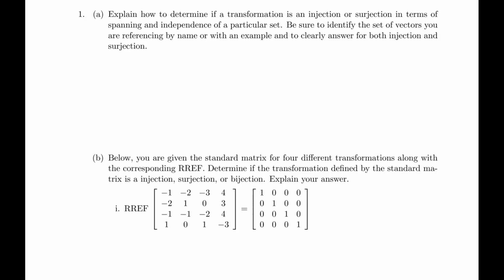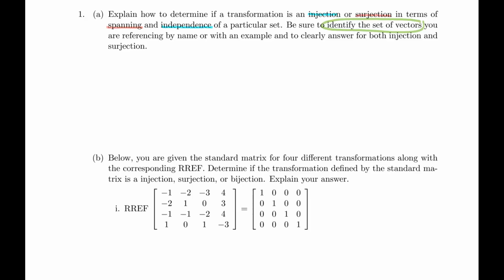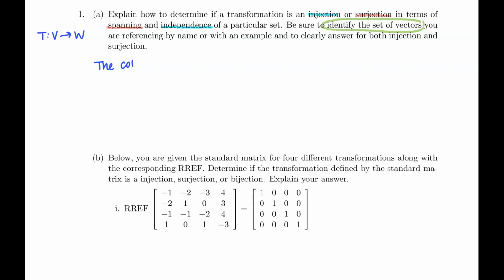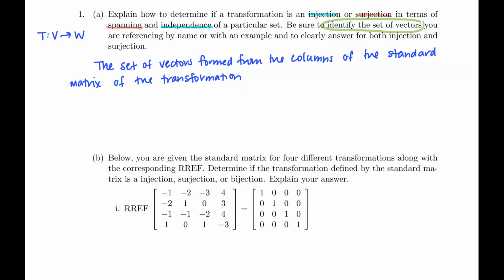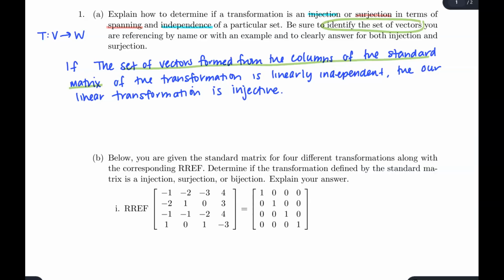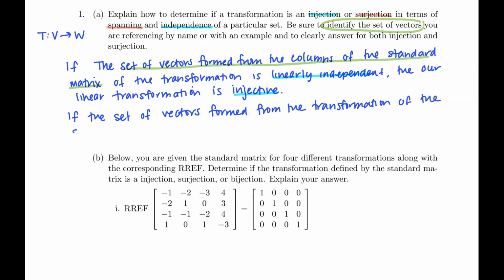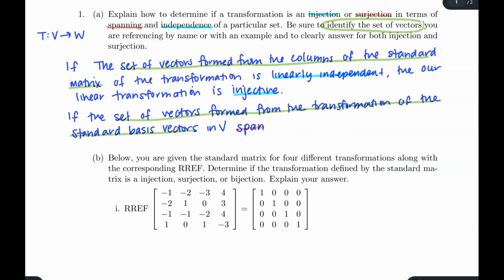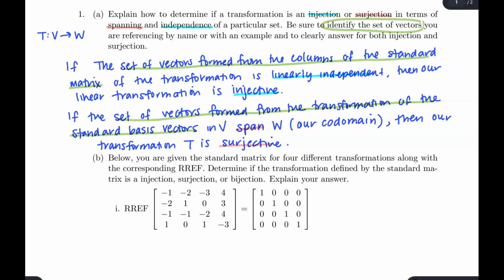Math 254 - AT4 Connecting Concepts, Part 1